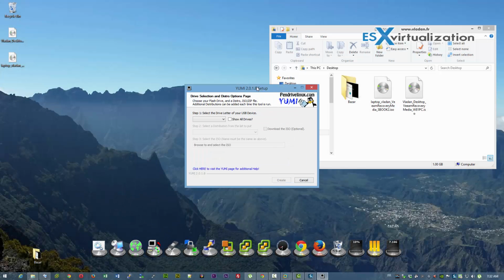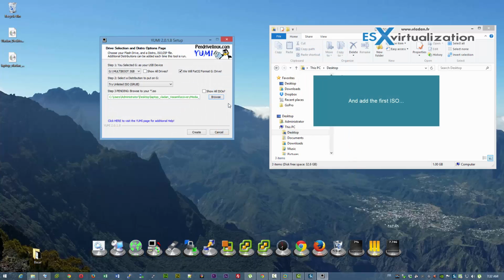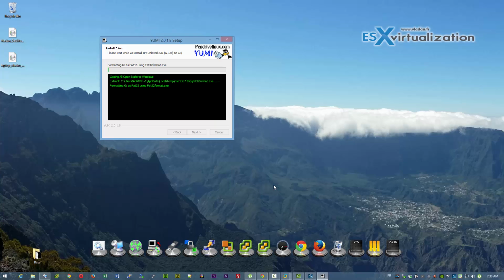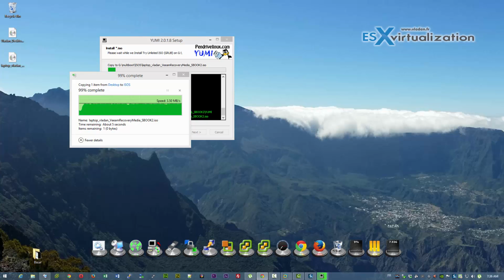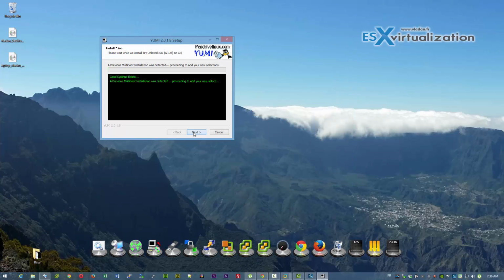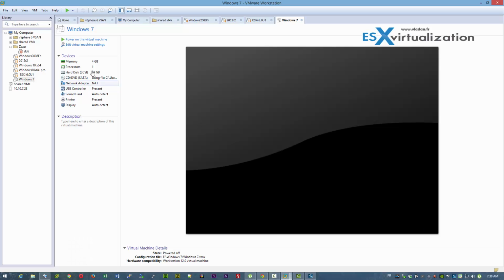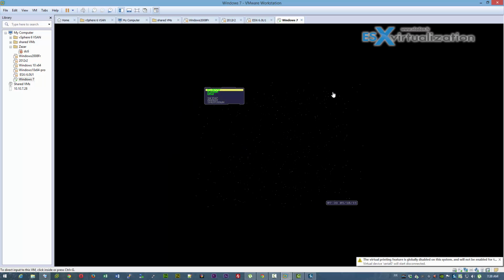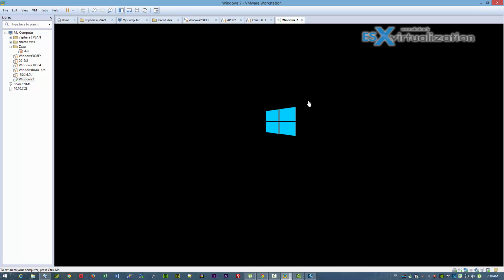How to Create Multiboot USB Stick With Veeam Recovery ISOs for Different Systems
We have been using YUMI already for creating multiboot USB in my post here. The reason I'm writing this post is because by using YUMI is possible to Create Multiboot USB Stick With Veeam Recovery ISOs. As you know Veeam Endpoint Backup (VEB) adds all drivers which are necessary to recover your system, and so if you have several different hardware platforms and want to use single USB stick for all of them here is How to Create Multiboot USB Stick With Veeam Recovery ISOs for Different Systems.